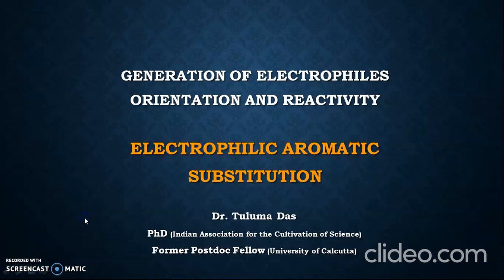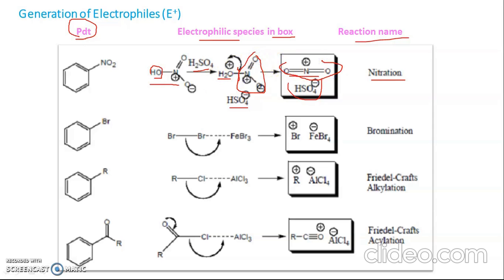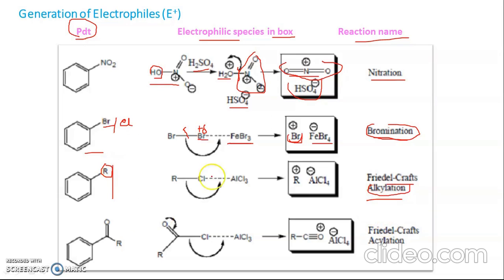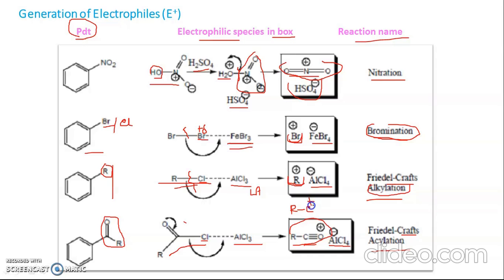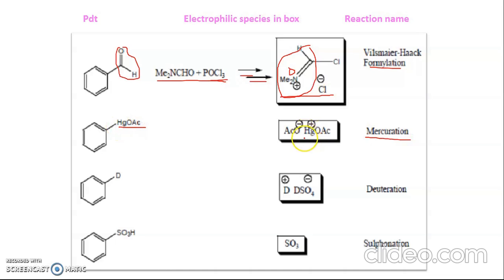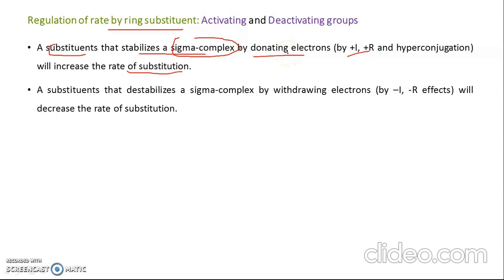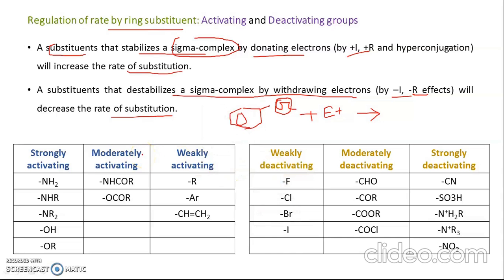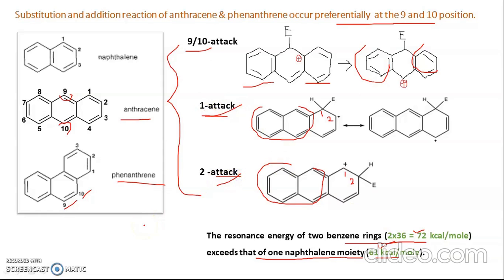Generation of Electrophiles | Orientation-Reactivity | Electrophilic aromatic Substitution - Part 2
In this video, I have discussed the generation of electrophiles, activating, and deactivating group, and the orienting effect of the groups.